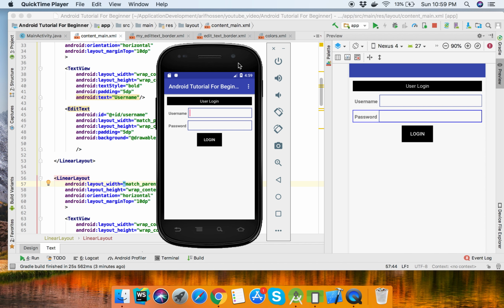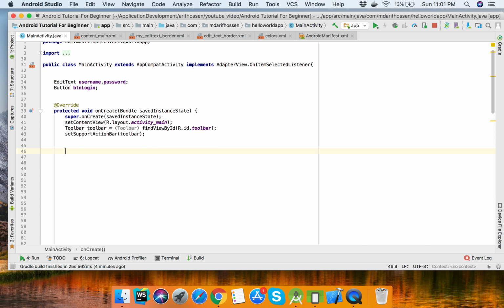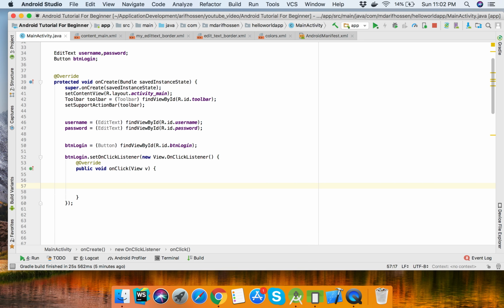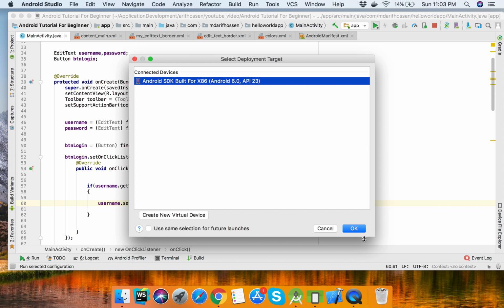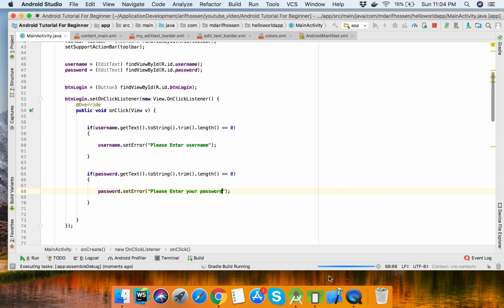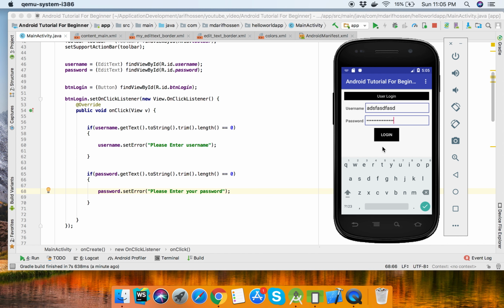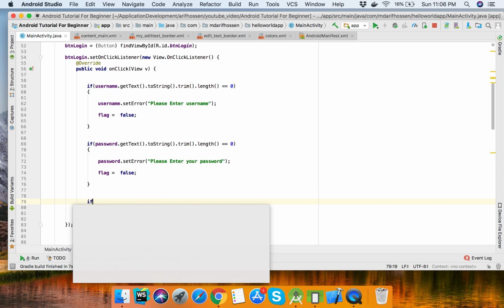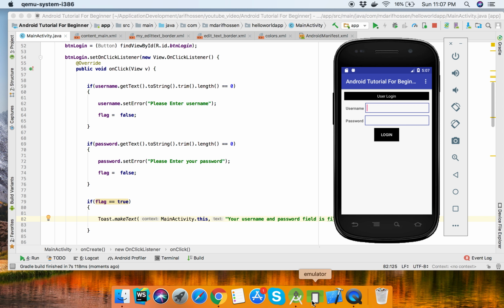Android Tutorial For Beginners Part28 Android Login Form Validation Example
Android Login Form Validation Example